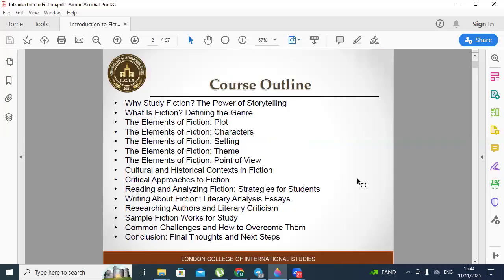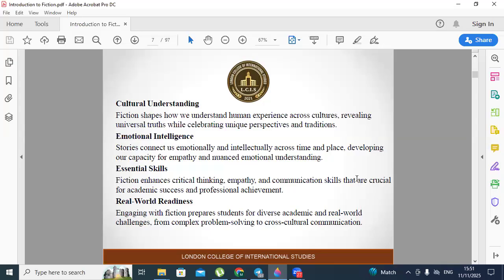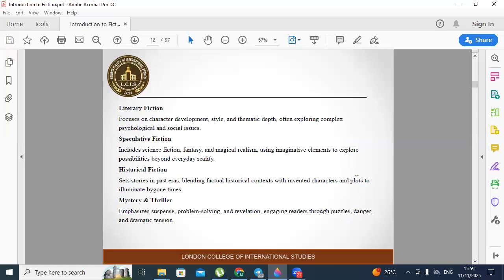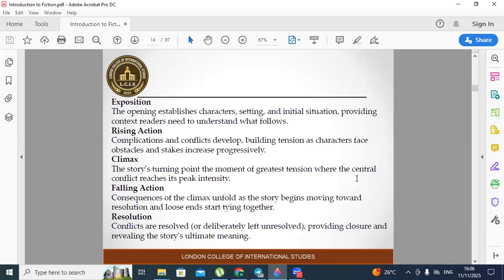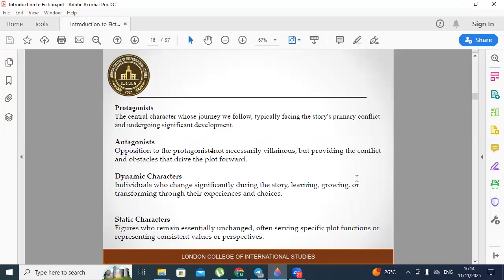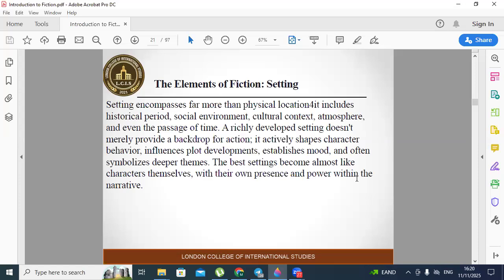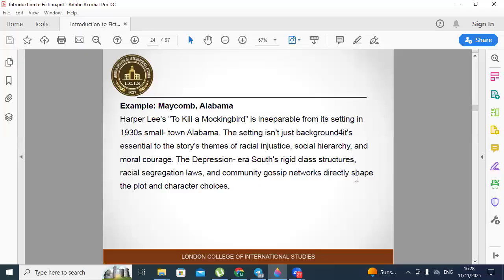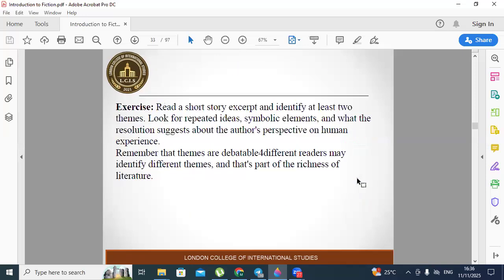Lecture 1 / Introduction to Fiction